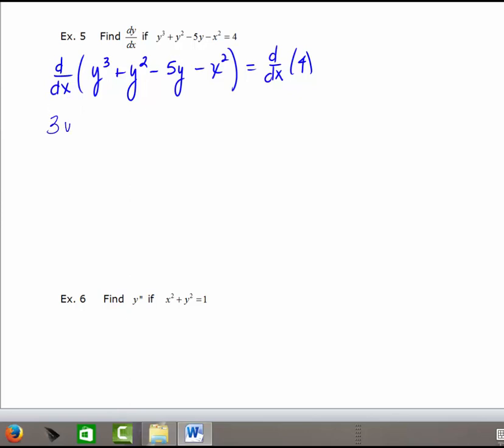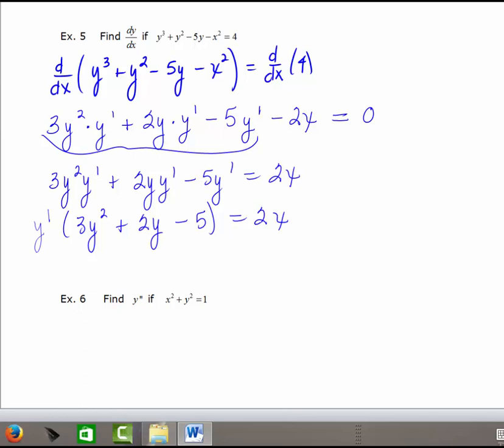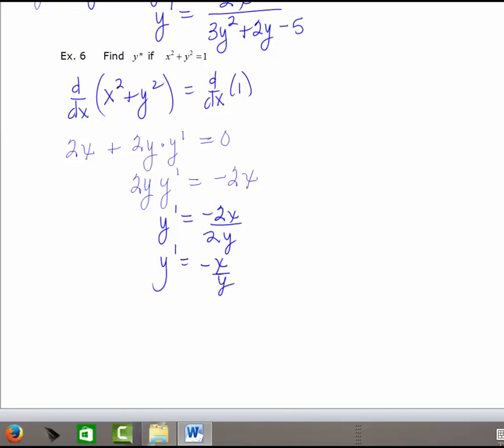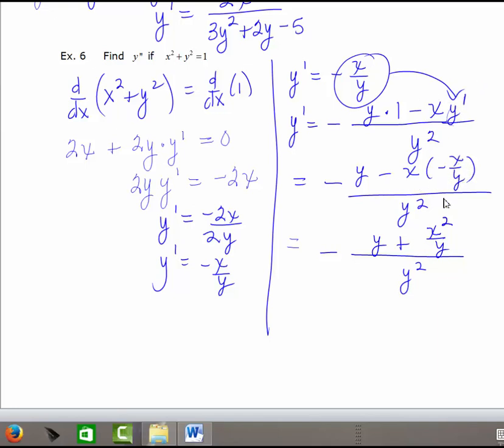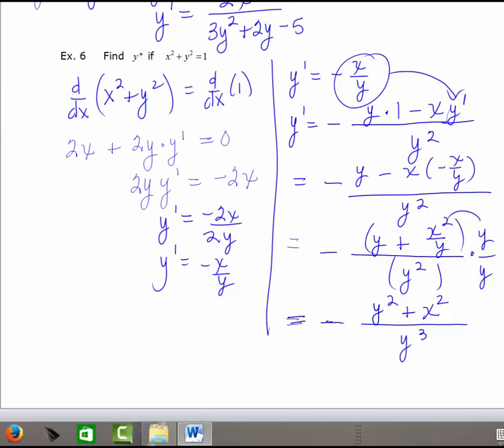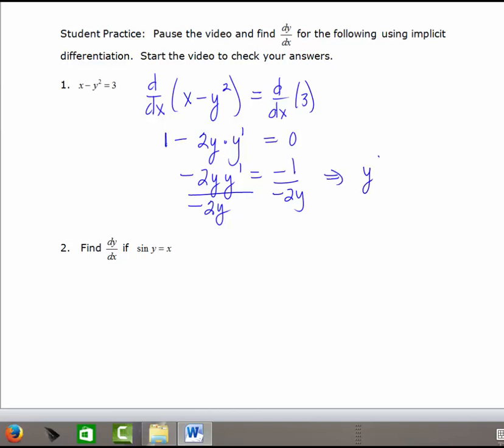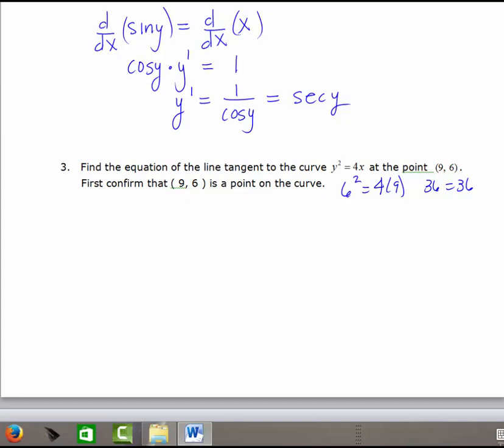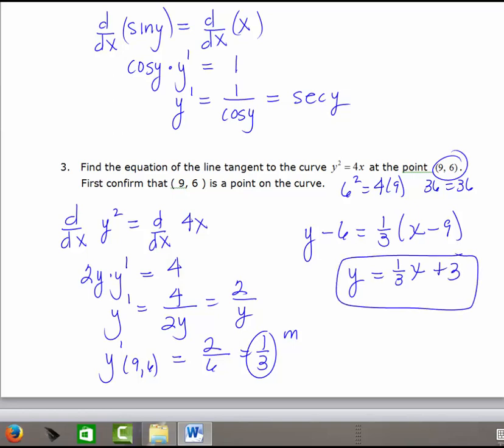Implicit Differentiation 2